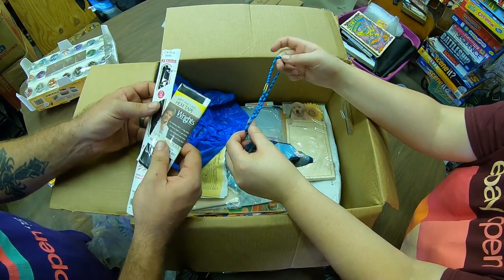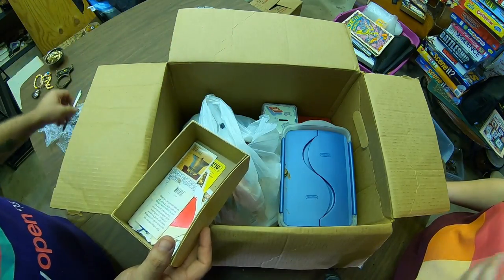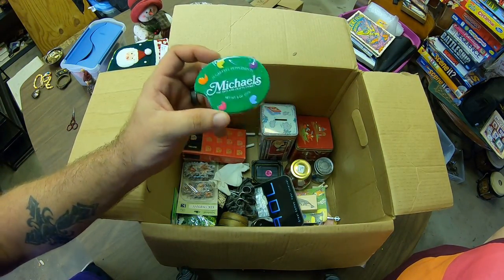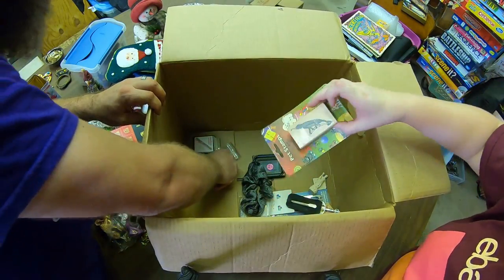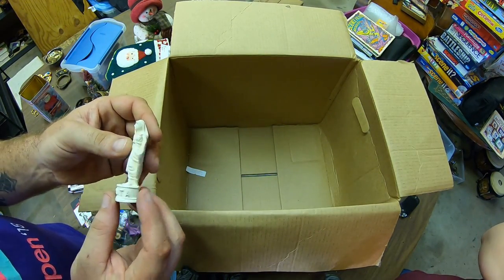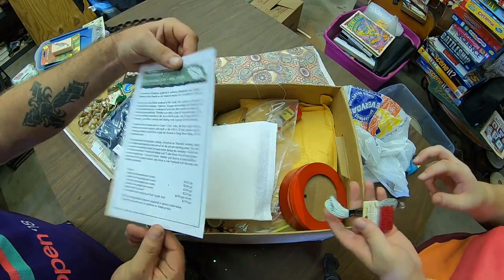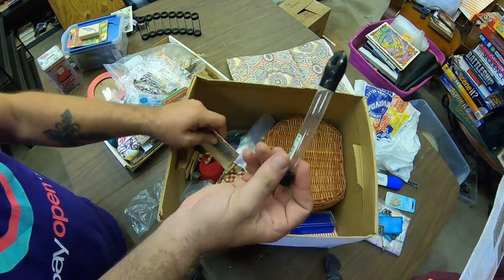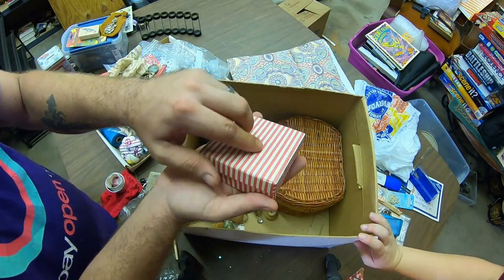Found HUGE Jewelry Stash in Mystery Boxes from Unpaid Storage Unit Foreclosure Auction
Hawt Saucee and I decided to finally sort 5 boxes from our huge gold and silver unpaid storage unit auction we got way back in February! We found a huge stash of costume jewelry and most was brand new! We also found tons of crafting supplies for scrapbooking and beads for jewelry making, along with plenty of cross stitch patterns and floss / thread.